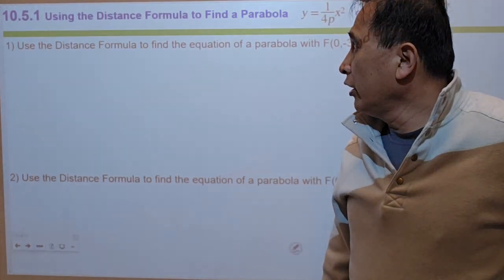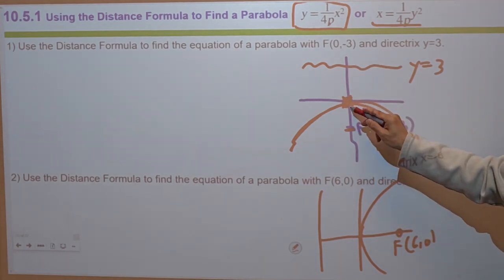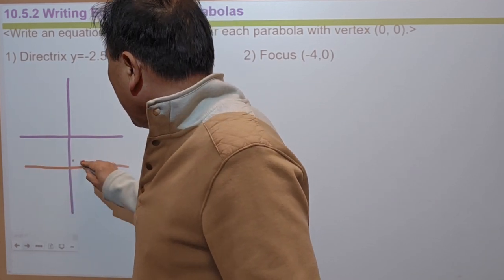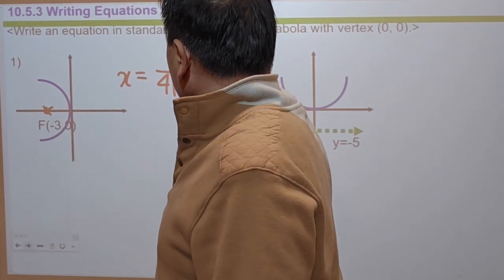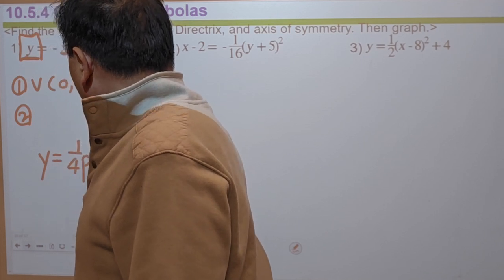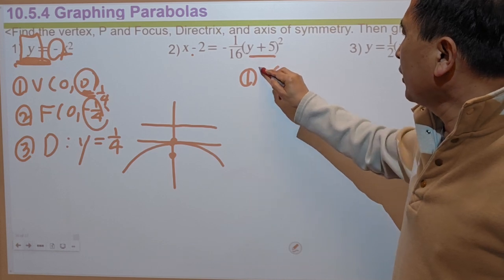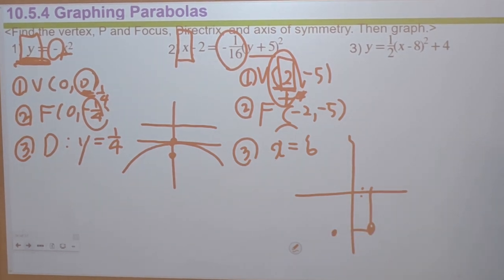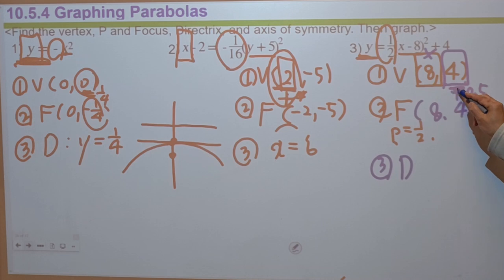Algebra2. 10.5 Parabola (Conic Sections - Vertex, p-value, Focus, Directrix)